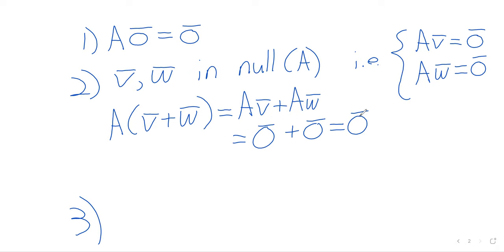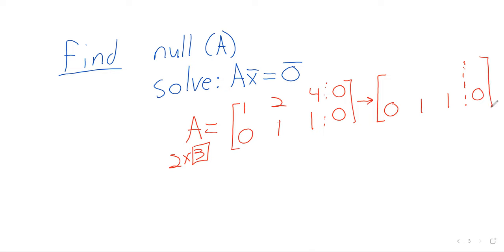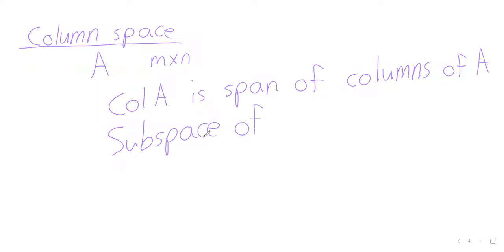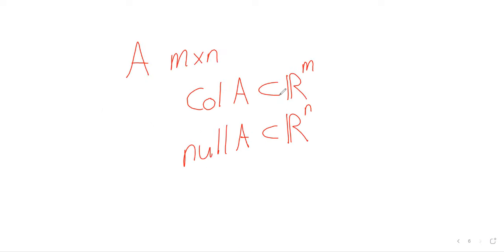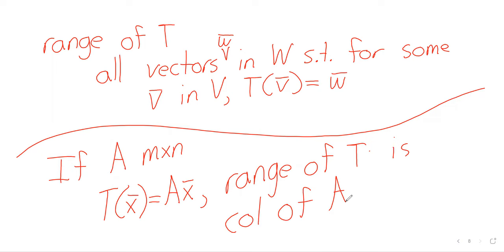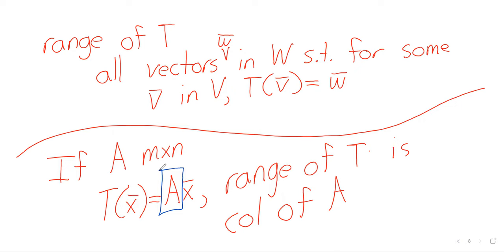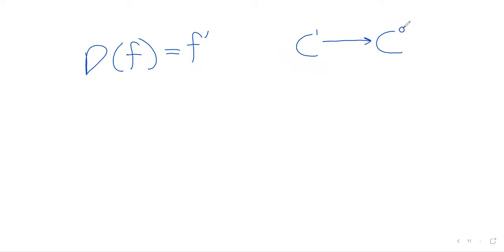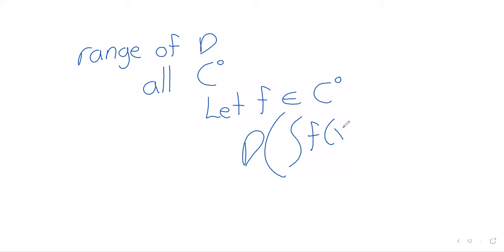Linear Algebra Week 6 Tuesday